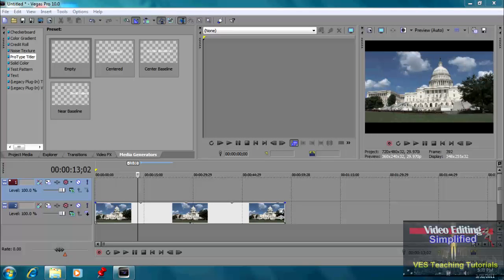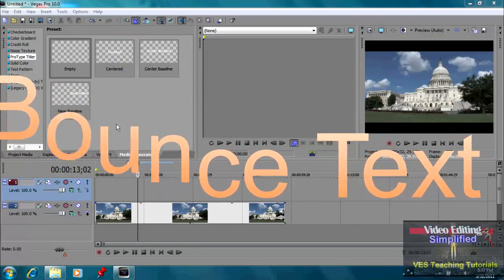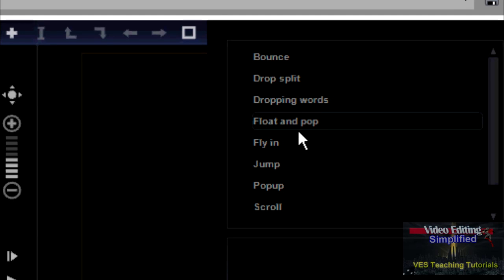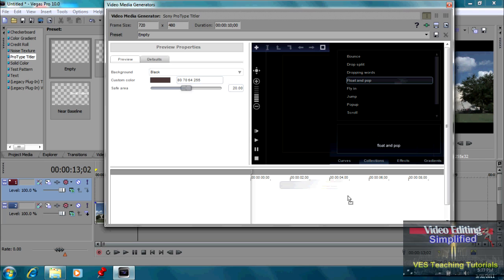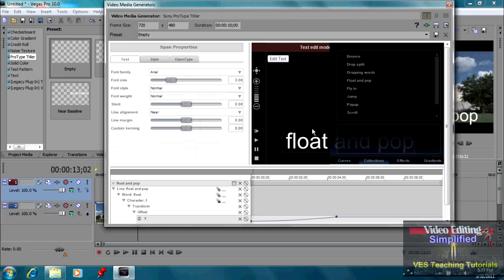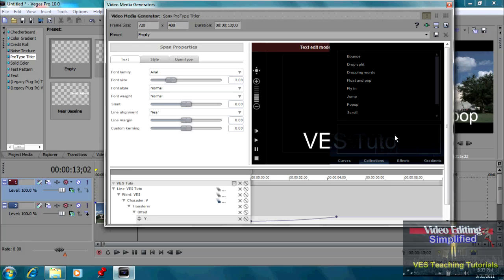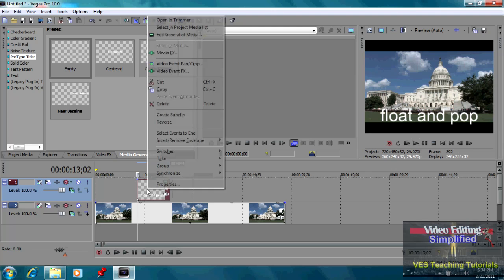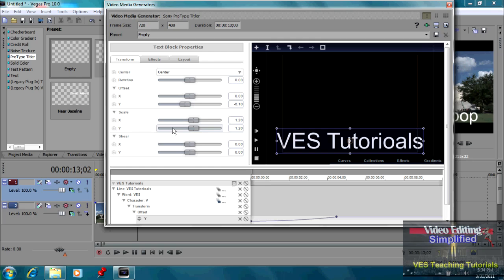Learn How to Use Vegas Pro, Pro-Type Titler. End the Beginner's Frustration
I don't know about you, but I was very frustrated when I first tried to use Vegas Pro 10, Pro-Type Titler.  I would choose one of the presets, but when I typed in my title, it would just sit there.  If you are experiencing the same problem, and I suspect from reading on the web that people are, then this tutorial will help.  This lesson will teach you how to type in your titles and maintain the cool effects that the Pro-Type Titler allows.  There are many other aspects of this feature, but that will be for another tutorial.

Can't afford the Vegas Pro editing?  Why not get the Sony Movie Studio edition?  We have an exclusive 40 lesson tutorial series that will teach you how to make killer videos with Movie Studio for an amazing price.